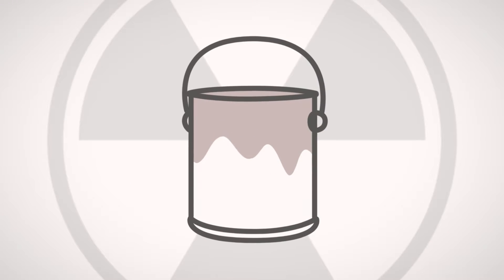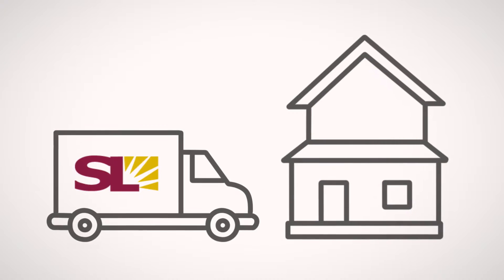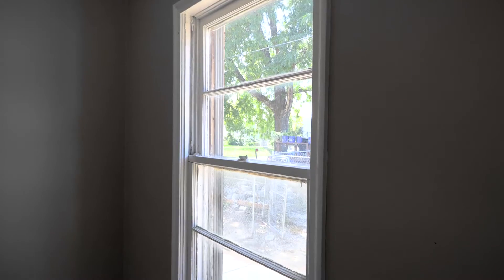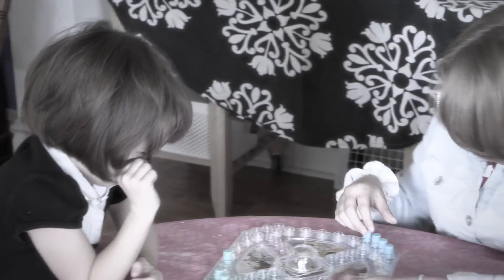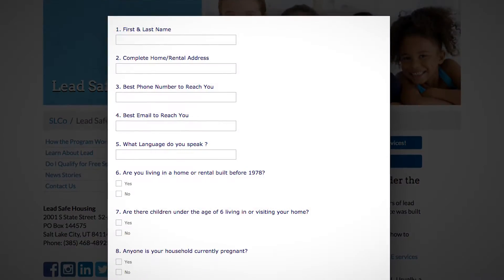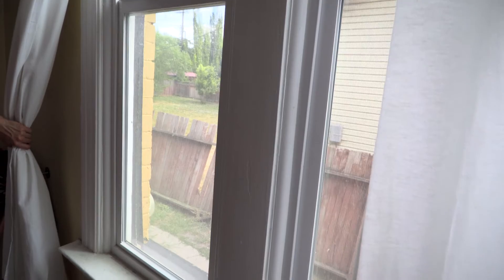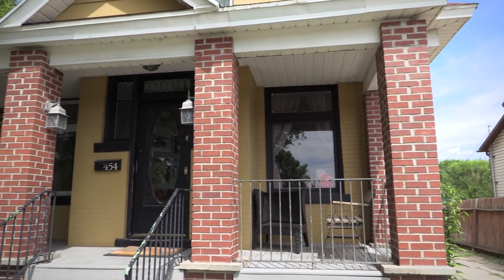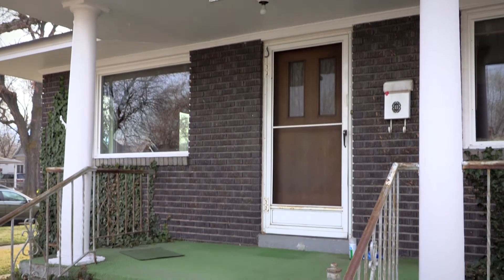Make Your Salt Lake County Home Lead Safe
We're concerned about impact and friction areas that could be contaminated with lead paint and create a lot of dust. Did you know that's very dangerous to your children?

For more information about Salt Lake County's free Lead Safe Housing Program,